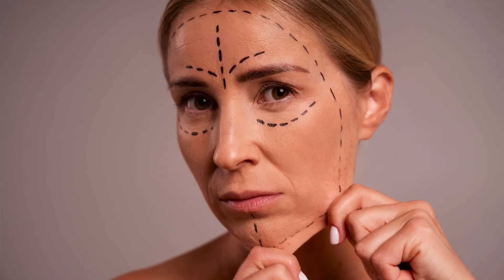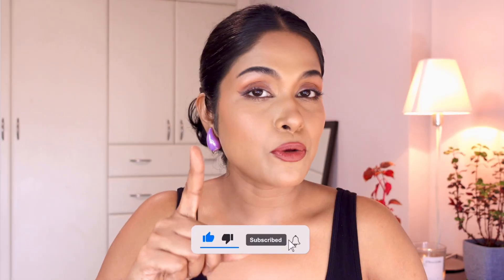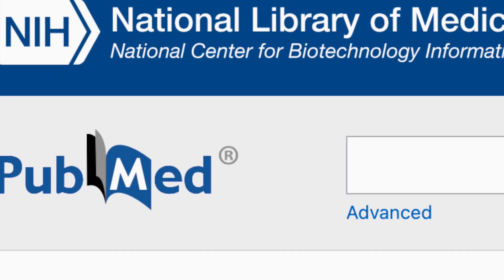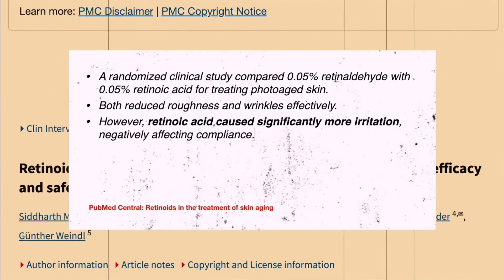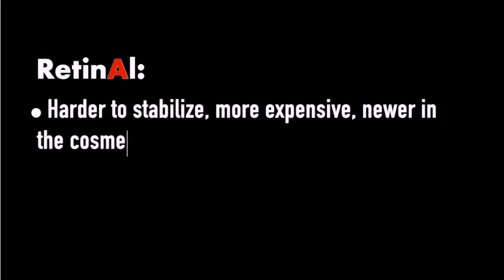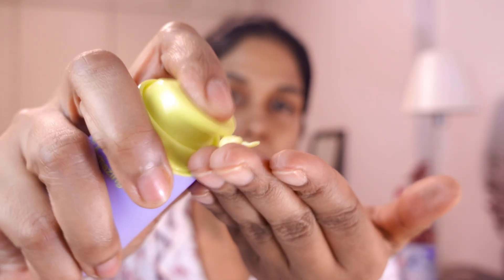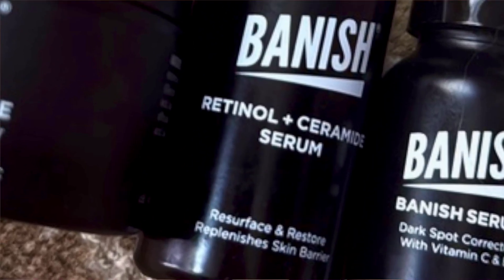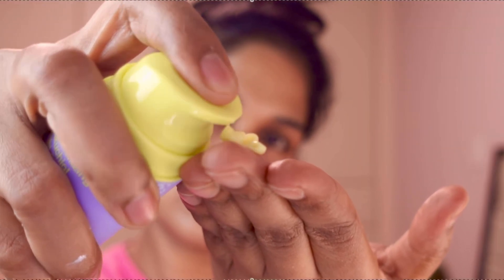Retinol vs. Retinaldehyde: Which is Better for Anti-Aging?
Retinol vs Retinal — What’s the Difference? Which One Should You Use?
Confused about the difference between retinol and retinal in skincare? In this video, I break down everything you need to know — from how each works in your skin to which one might be better for your needs.

We’ll cover:
The Vitamin A family explained (retinoic acid, retinol, retinal)
How retinol converts in your skin vs how retinal works
Potency differences — why retinal may work faster than retinol
Irritation potential, stability, and who should use each
Research-backed studies comparing retinol, retinal, and retinoic acid
My personal experience using Wishtrend’s retinal serum vs popular retinol serums

Whether you’re a skincare beginner or already using vitamin A products, this guide will help you decide which is right for you — slow and steady retinol, or fast-acting retinal.

📌 Products Mentioned:
Wishtrend retinal serum
Iope Retinol
Dermafirm Retinol
Cerave encapsulated Retinol

Get your FREE Glow Starter Guide—5 essentials you need for radiant, healthy skin, all in one place-